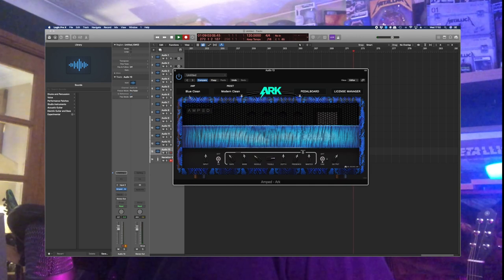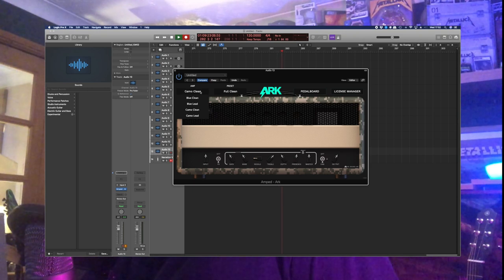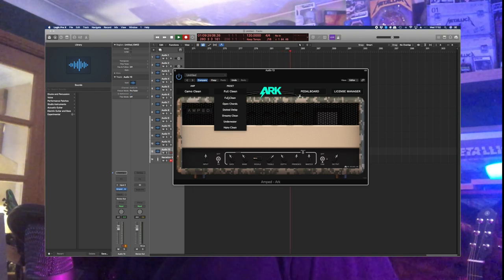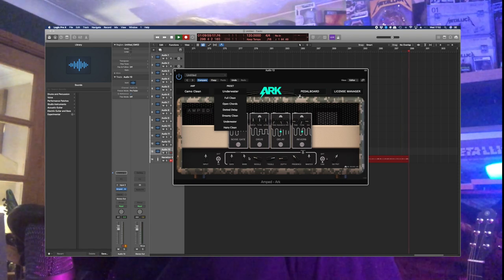ML Soundlab Amped Ark Camo Run Through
This video is about ML Sound Labs Amped Ark Camo